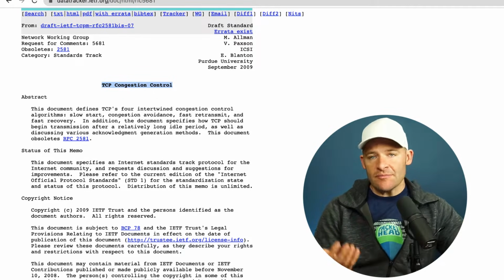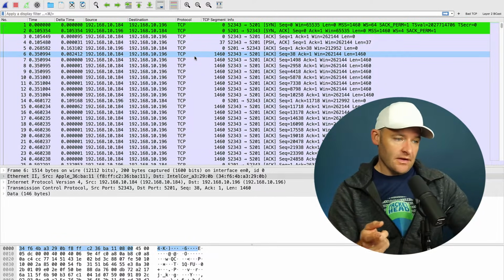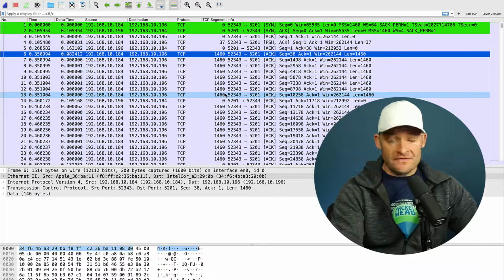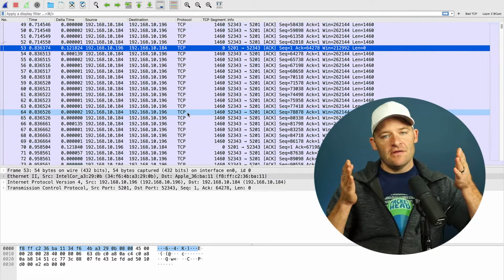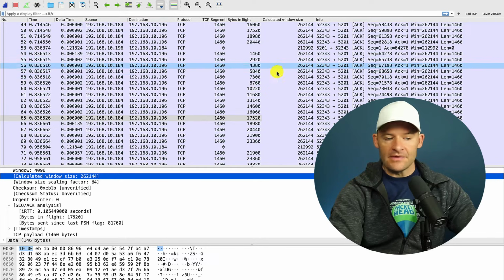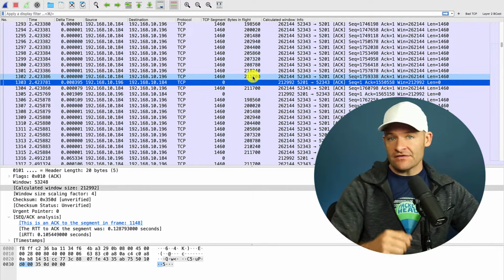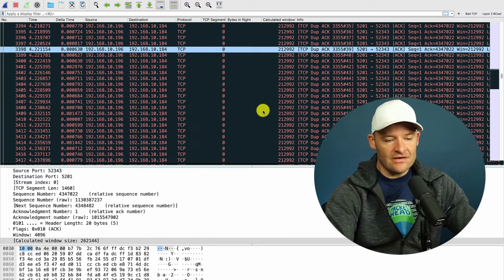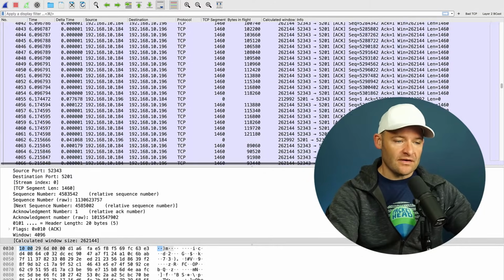TCP Congestion Control // Hands-On Deep Dive TCP Analysis with Wireshark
TCP Congestion Control (the send window) can be a tough concept to understand when analyzing flows. In this video we dive into the congestion window and learn how it grows, what its limit is, and what happens when we hit network congestion.

Let's keep it simple!

Hope this helps Packet People!

Chapters:
0:00 Intro
1:05 The RFC
1:58 Receive Win vs Send Window
2:50 Hands On with TCP Congestion Control
6:31 How the CWIN Grows
9:17 What limits the send window?
12:57 Rebuilding Congestion Win after Loss
14:14 Congestion Control Recap